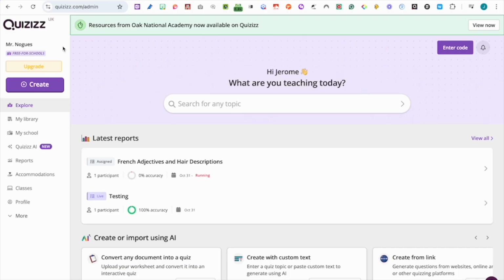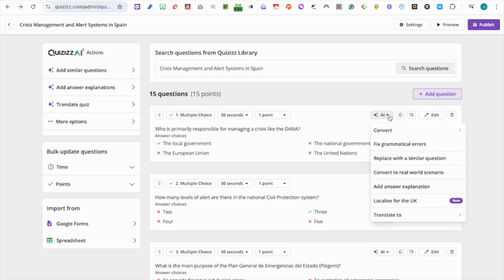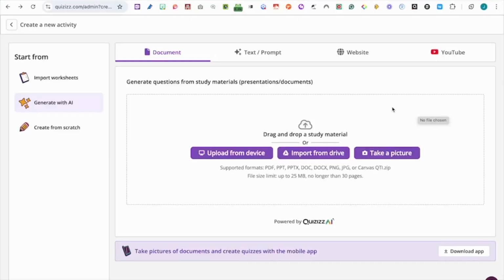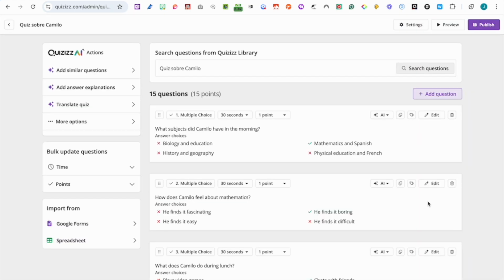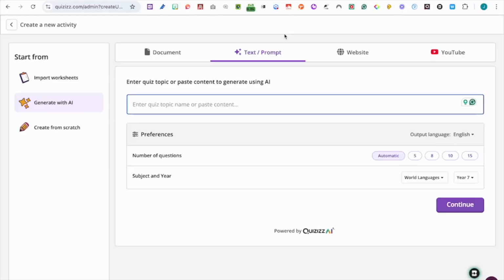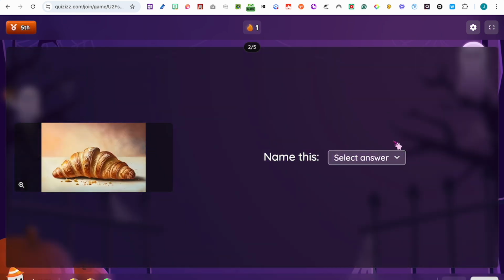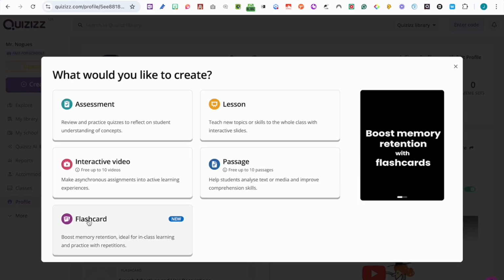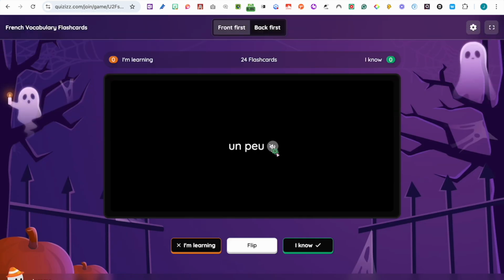Using Quizizz in the World language class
In this video, I show how fantastic Quizizz can be in the World language classroom to enhance learning in many ways.
00:00 Intro
00:17 The many ways to create quizzes
01:23 Create a quiz from a website
03:46 Download a quiz as a worksheet
04:39 Use the Quizizz Google extension
05:57 Take a picture to create a quiz
09:07 Create a quiz with a YouTube video
11:53 Create a vocabulary quiz
12:43 Create a quiz with multiple types of questions
16:07 Create interactive videos
18:19 Create flashcards
20:25 Conclusion